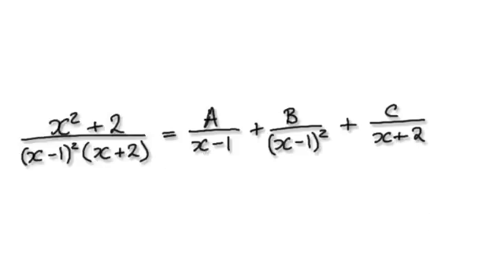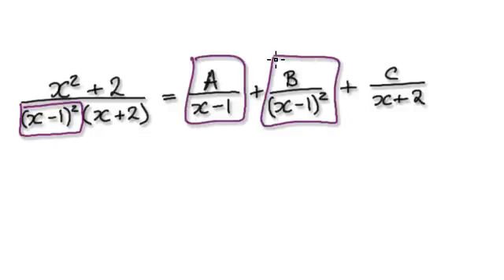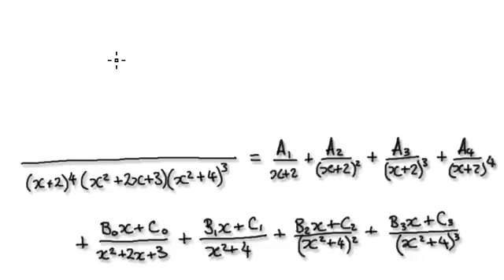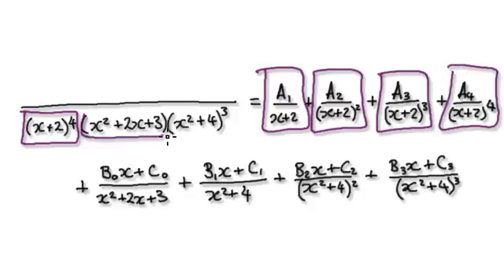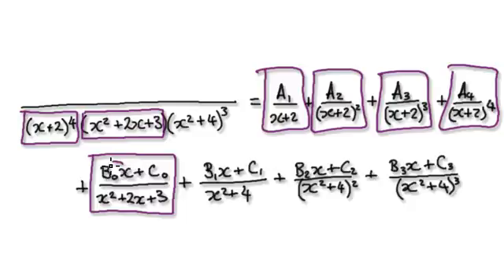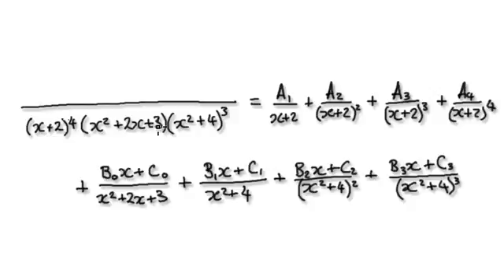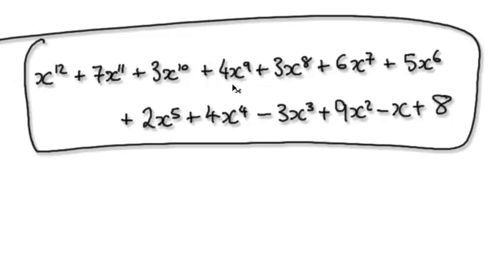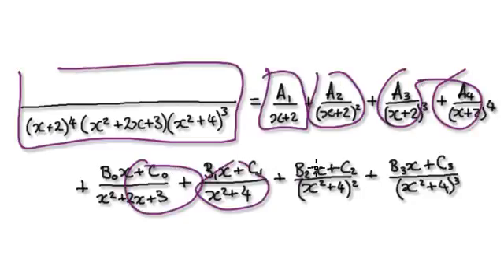Video 1884 - Integration Partial Fractions - General Case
Integration Partial Fractions - General Case